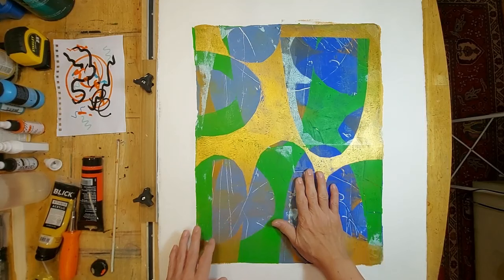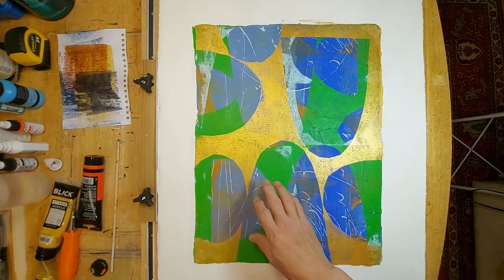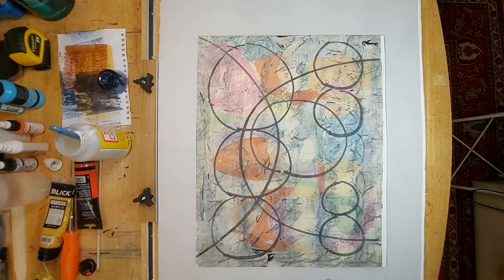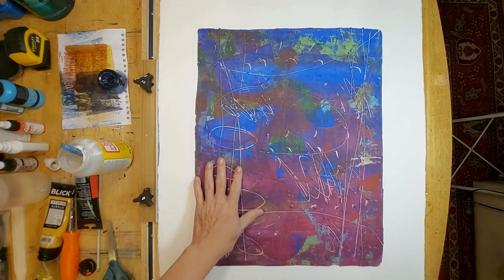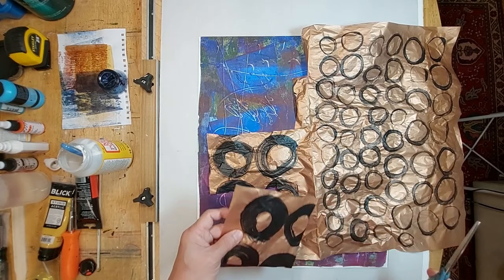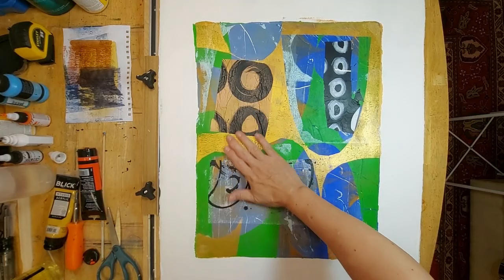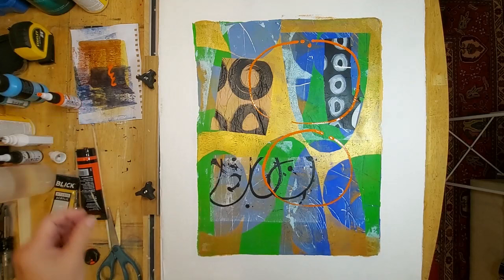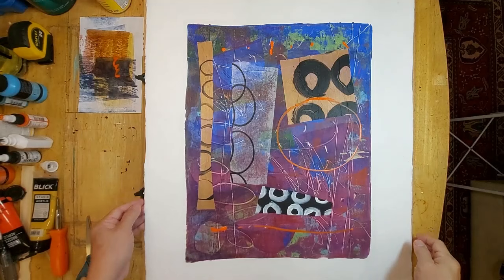Makeovers part 7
More redos with my older works with tissue paper collage.